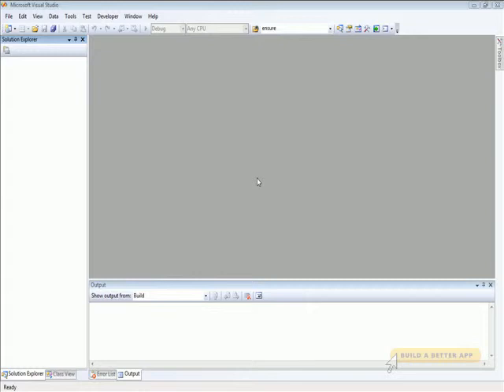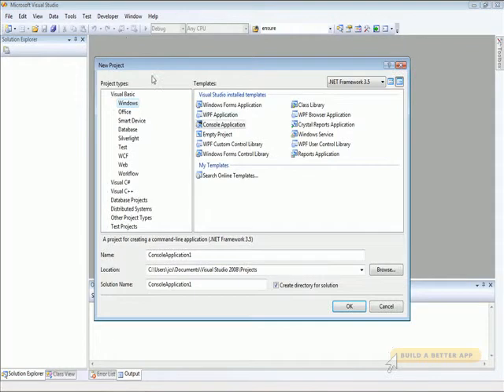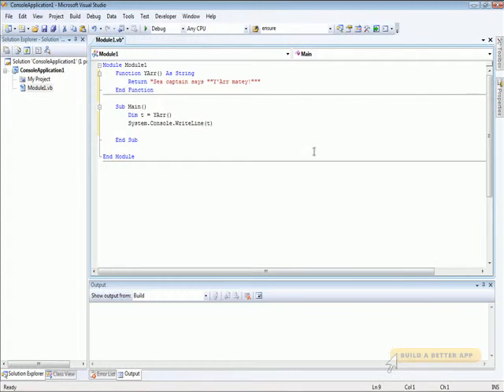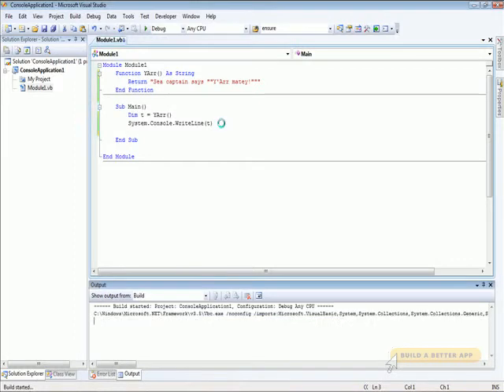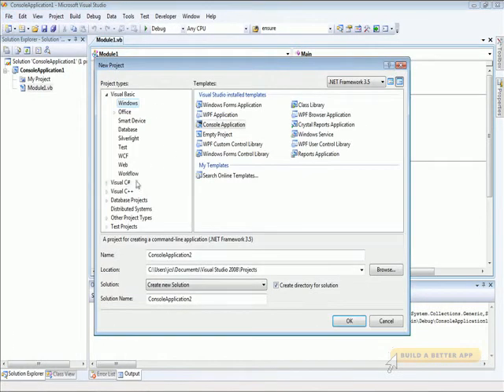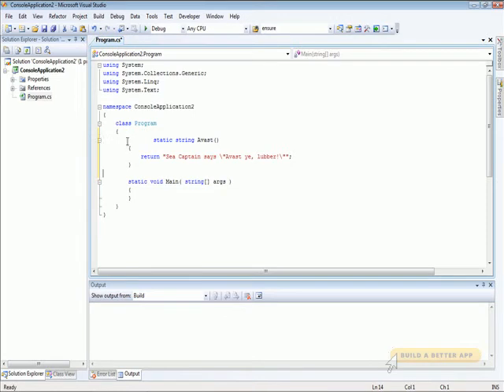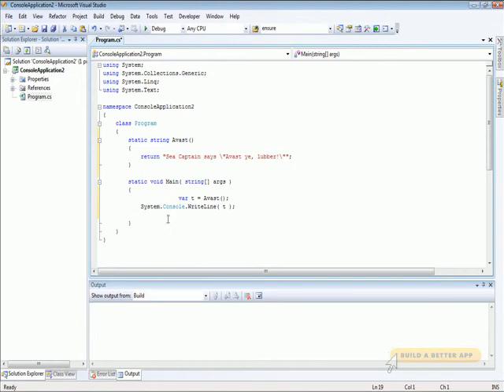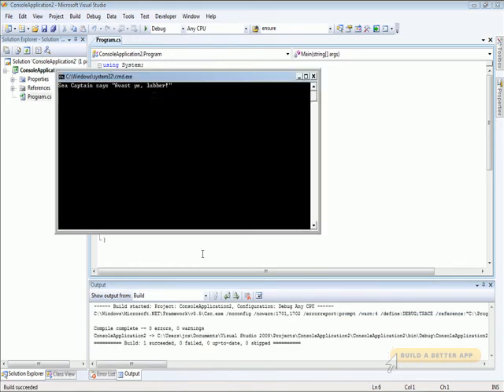Local Type Inference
Visual Basic and C# now provide a feature that lets you write code without specifying the types of local variables. The compilers can infer the type that is needed based on the surrounding code.